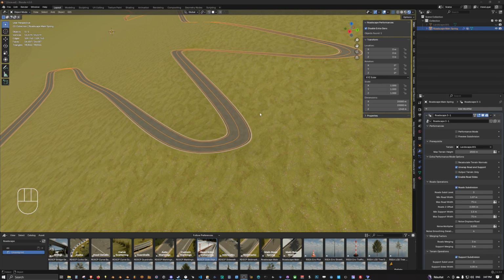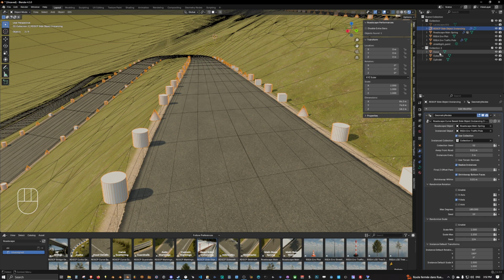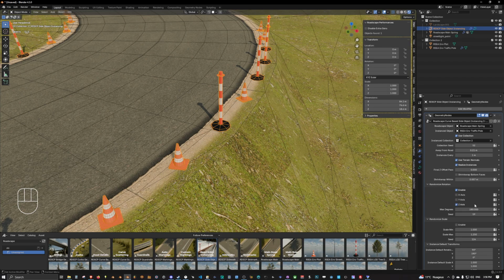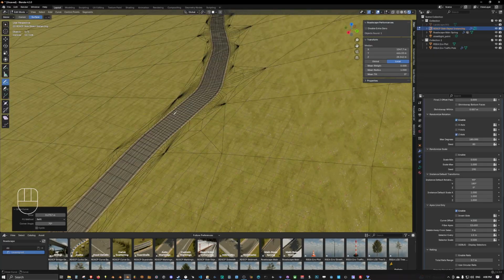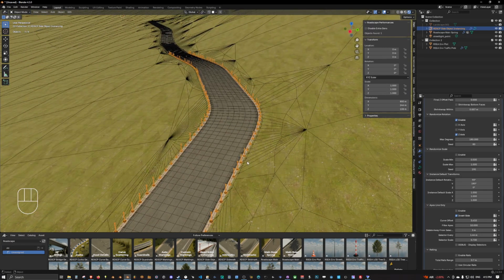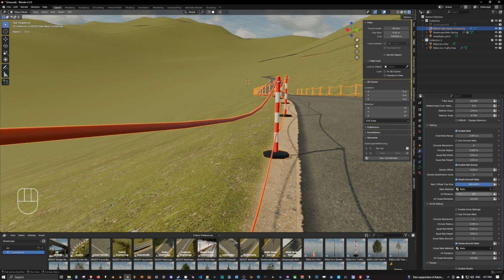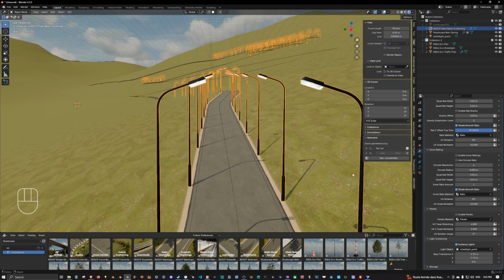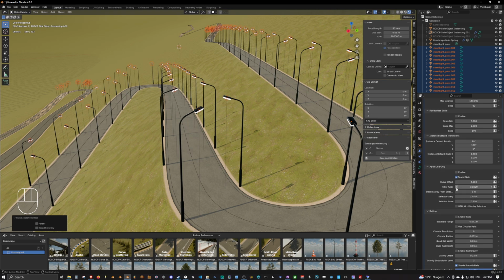Roadscape 3.1.01 - Road Side Instancing Explained + Hotfix Update Released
Hi everyone, today we will take a deeper look at the road side instancing generator, and I will explain all of its features, aswell as how to export the instanced objects to game engines and such.

An hotfix update has been released, which you can get from your Blender Market's orders page: